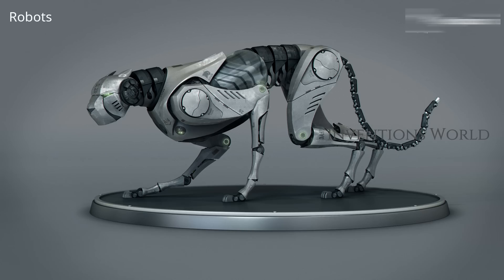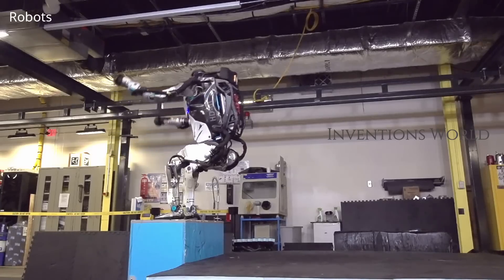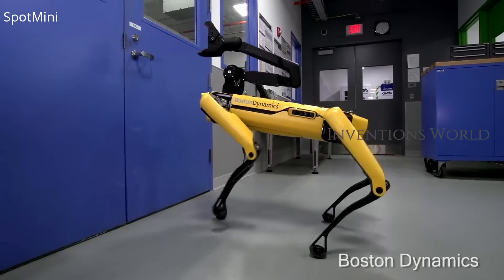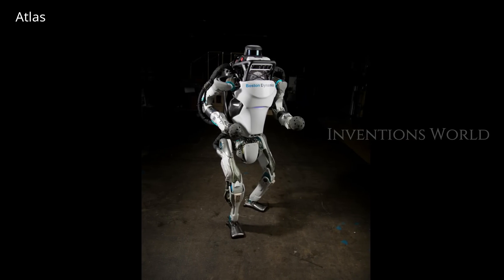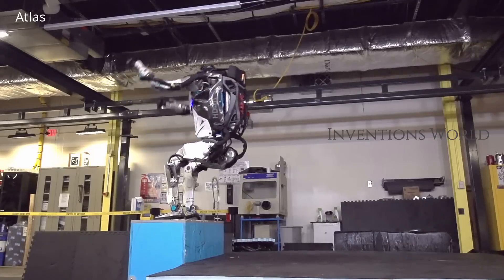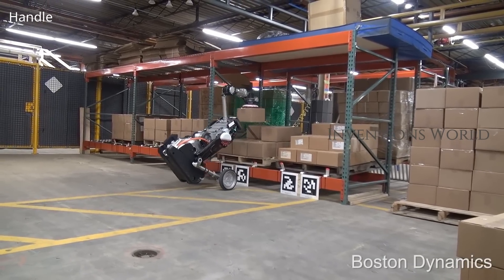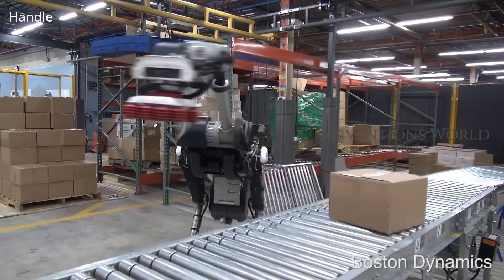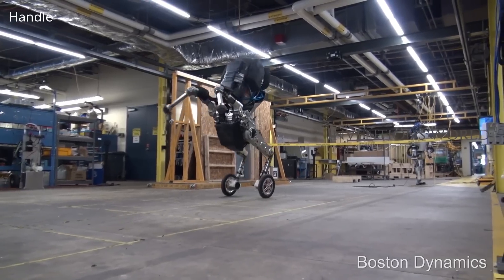Boston Dynamics Leading The Robotic Industry - Cool Robots with Artificial Intelligence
Join Amazon Prime with More Amazing Offers(Free 30 Days Trial) :

Shop Amazon - Contract Cell Phones & Service Plans :

Robots have fascinated the human mind from ages and when it comes to robots and robotics one name that stands out is Boston Dynamics. Known for creating some of the amazing and awe-inspiring legged robots, Boston Dynamics was founded in the year 1992 as an offshoot of Massachusetts Institute of Technology (MIT). Over the years, it has established itself as a leader in the field of robotics engineering. And probably They are going to rule the world in robotic industry soon.

It has Created So many Amazing Robots With Artifical Intellgence. Some of them are..

SpotMini.

A nimble robot that handles objects, climbs stairs, and will operate in offices, homes and outdoors.
SpotMini is a small four-legged robot that comfortably fits in an office or home.  It weighs 25 kg (30 kg if you include the arm). SpotMini is all-electric and can go for about 90 minutes on a charge, depending on what it is doing.  SpotMini is the quietest robot they have built.

Atlas...

The World's Most Dynamic Humanoid.
Atlas uses balance and whole-body skills to achieve two-handed mobile manipulation..
Atlas' control system coordinates motions of the arms, torso and legs to achieve whole-body mobile manipulation, greatly expanding its reach and workspace.  Atlas' ability to balance while performing tasks allows it to work in a large volume while occupying only a small footprint.

Handle

Mobile Box Handling Robots for Logistics.
Handle combines agility and the ability to pick boxes to tackle box handling tasks in the warehouse.
Handle is a robot that uses legs and wheels to provide highly agile and small-footprint material handling solutions for logistics. Using an active counterbalancing system, Handle can pick up and move cases weighing over 30lbs. Its versatile design allows it to tackle pallet building, depalletizing and truck unloading tasks in the warehouse - all in one robot.